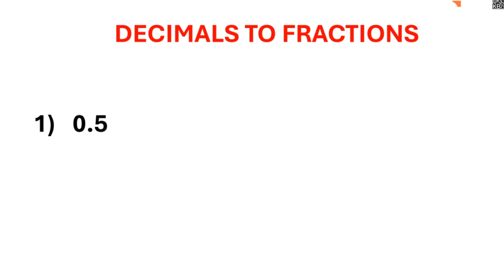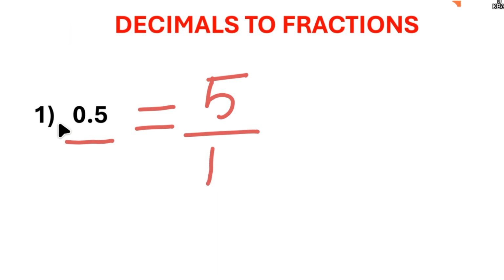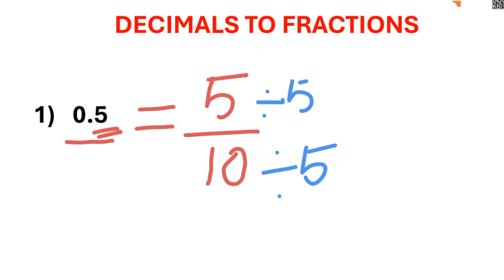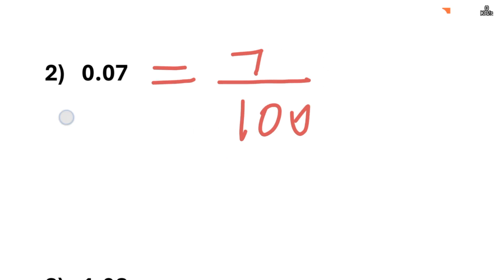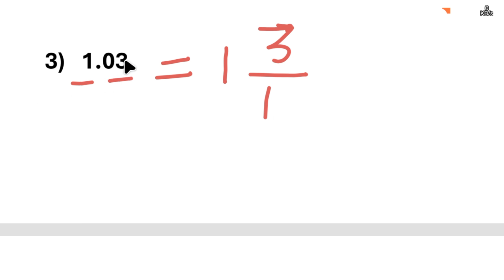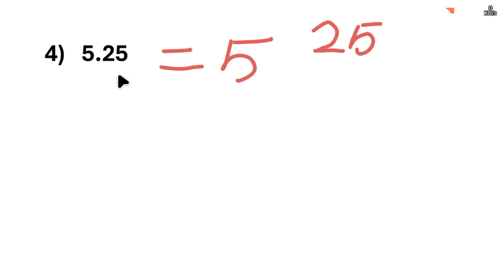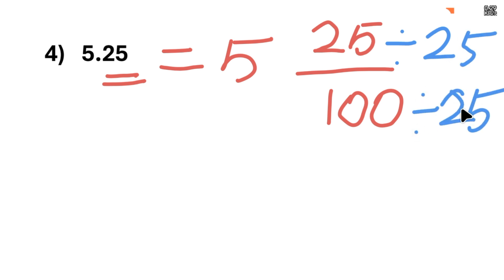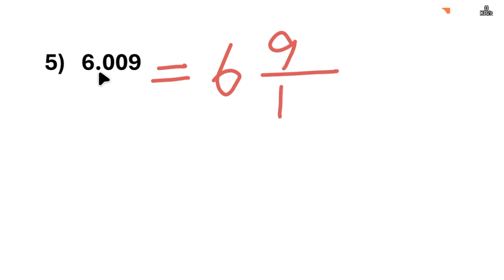Decimal to Fraction in few seconds | Simple Tricks & Examples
In this video, you will learn how to convert decimals into fractions step by step using easy methods and shortcut tricks.
This topic is very important for school exams, CTET, TNTET, SSC, Railway and other competitive exams.
📌 Topics Covered in This Video:
What is a decimal number?
How to convert one decimal place into fraction
How to convert two decimal places into fraction
Decimal with whole number conversion
Shortcut tricks for decimal to fraction
Practice examples with explanation
This video is useful for: ✔ Class 5 to Class 10 students
✔ CTET & TNTET aspirants
👉 Watch till the end for full clarity and practice questions.
easy maths#ctetmaths
ssc maths
competitiveexam maths
school maths#maths tricks
learn maths
maths tutorial
online maths class
faceless teaching
education channelschoolmaths